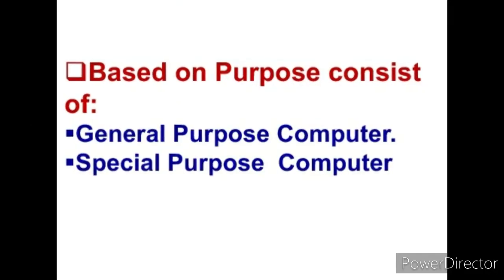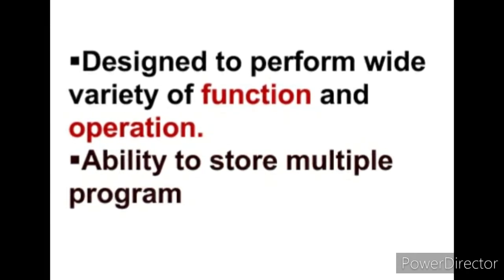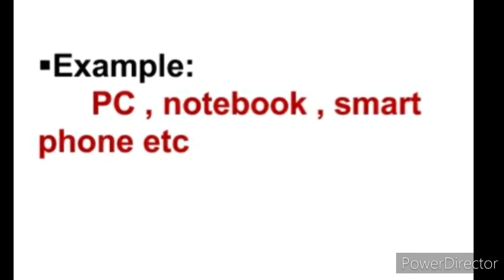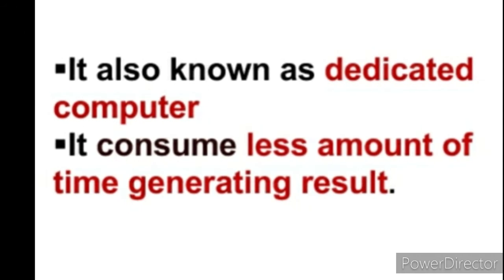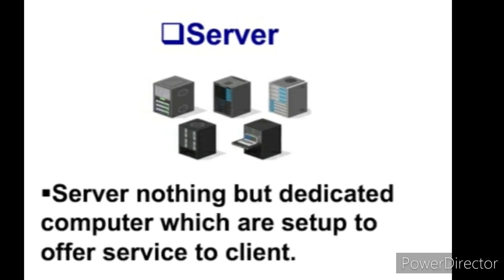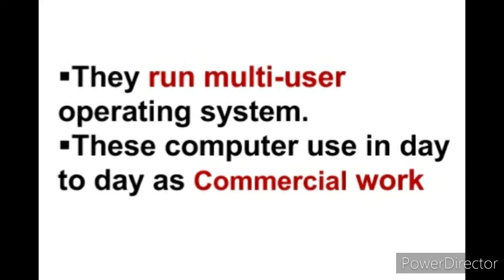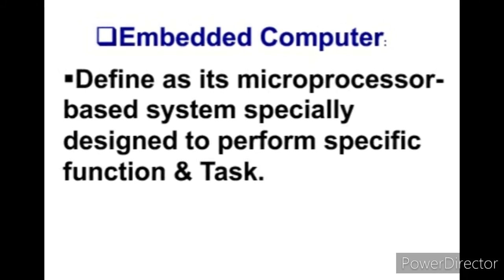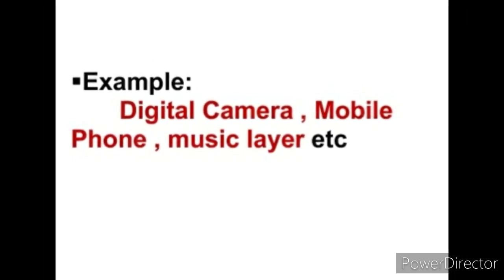CLASSIFICATION OF COMPUTER ||BASED ON PURPOSE & FUNCTIONALITY(P-3)!!!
Hi,Friends This video is continue explanation of Classification of Computer
👉 Based On Purpose
•General Puropose
•Special Purpose
👉Based on Functionality
•Server Computer
•Workstation Computer
•Information Appliances
•Embedded Computer...
AradhyaGR ClassificationofComputer BasedonPurpose&Functionality...